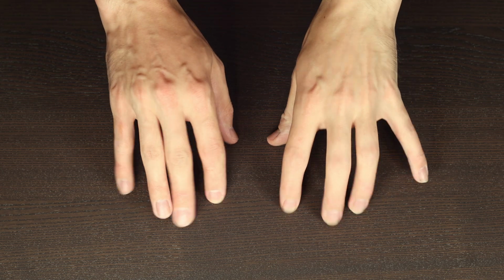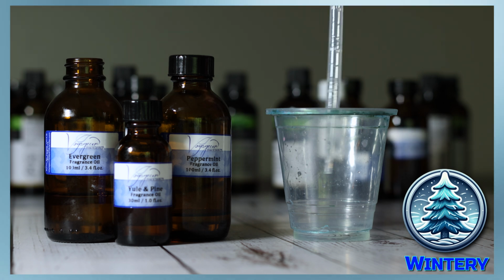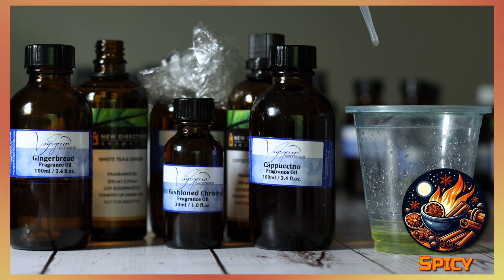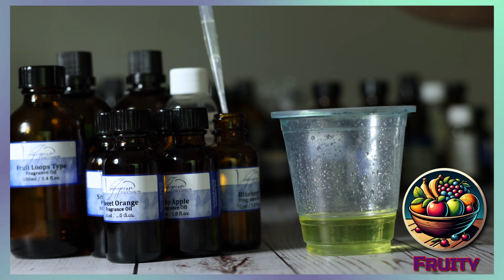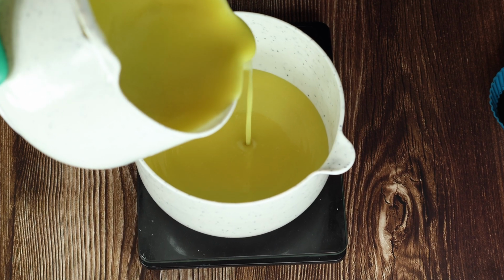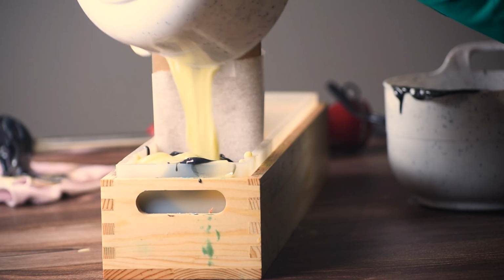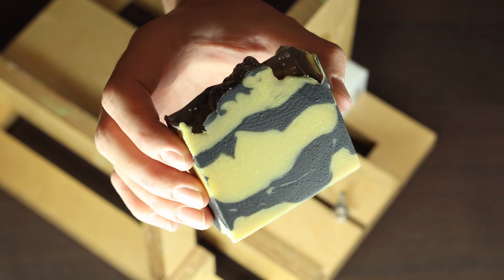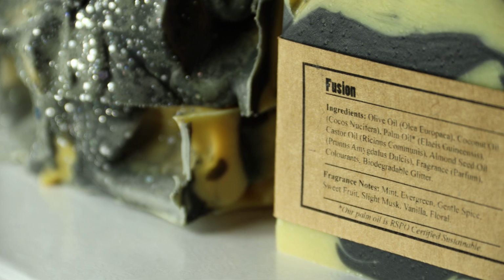What Happens When I Make Soap With EVERY FRAGRANCE?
I'm running out of storage space, so it's time to use up some of my soap fragrances! And by some, I mean all.

As a creator who makes homemade cold-processed soap, I'm normally confined to using one or two fragrances for a single soap recipe, and rarely will I use more than three. Today's the day I break free and make a soap using every single fragrance I own!

There are so many what if's! What if the batter seizes? Or accelerates? Or rices? Or separates? What if it smells terrible? Or absolutely delightful?! What if I discover that this was all just a waste of time and I that I should just stick to one or two fragrances after all?

Well, you'll have to watch to find out. That's why I made a video, you silly goose.

I get most of my soap supplies from Voyageur Soap and Candle, which is a soap and candle supply shop based in Vancouver.

____________📚Chapters📚____________

0:00 - Intro
0:26 - Planning the Design
0:56 - Mixing Up a Fragrance Potion
4:57 - Preparing Soap
8:45 - WHAT DOES IT SMELL LIKE?
10:17 - Product Shots

____________🌌Soap Recipe🌌____________
Big thanks to Katie Carson from Royalty Soaps for providing her amazing soap recipe, free for everyone to use!

 🛢️    Oils (total weight is 411g or 14.5oz each 1/4 batch):
• 40% Olive Oil
• 30% Coconut Oil
• 20% Palm Oil
• 5% Sweet Almond Oil
• 5% Castor Oil

☠️    Other Stuff:
• 2:1 Water to Lye Ratio (I replaced the water with a Starbucks café latté)
• 6% Fragrance (max of total soap weight)
• 5% Superfat
_____________🎵Music🎵_____________
Pixabay
YouTube Audio
Source Audio - "Less Grill, More Chill" by Heston Mimms, Imuno